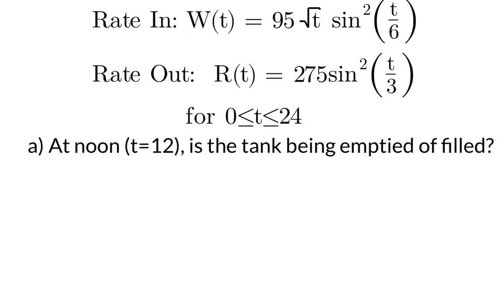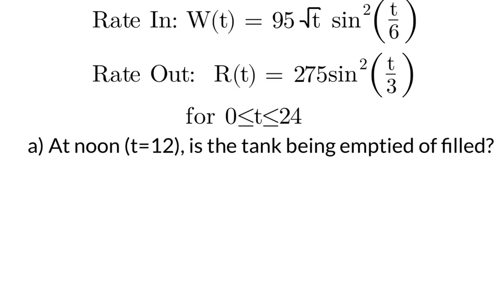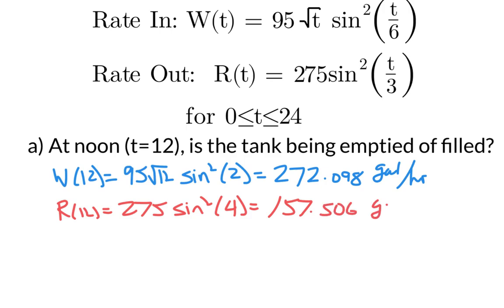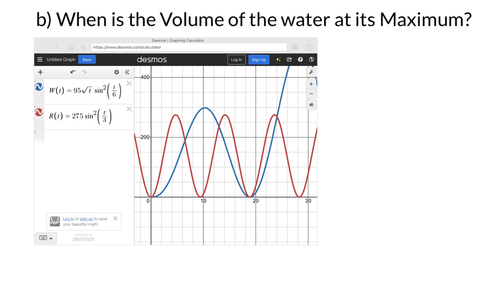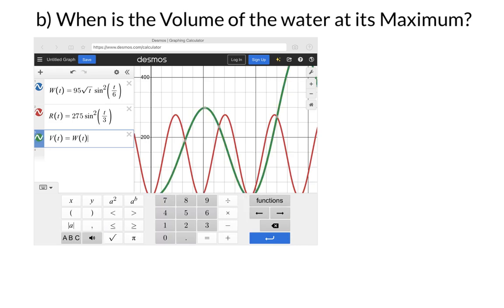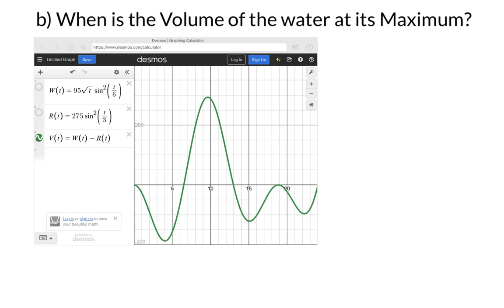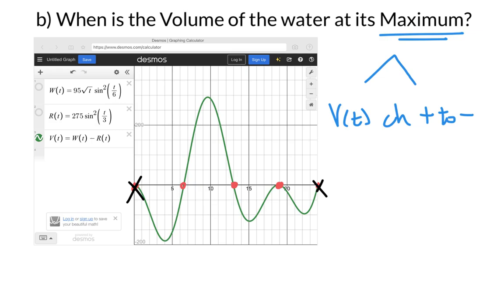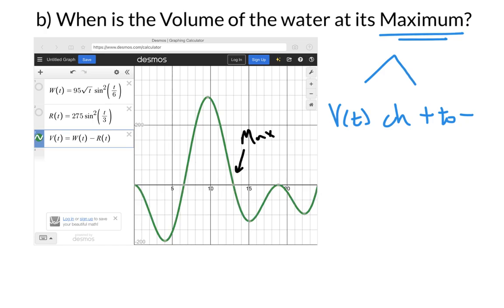AP Calc: Flow Rate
Here is the first of many Flow Rate problems.